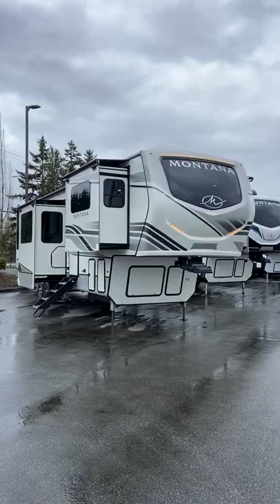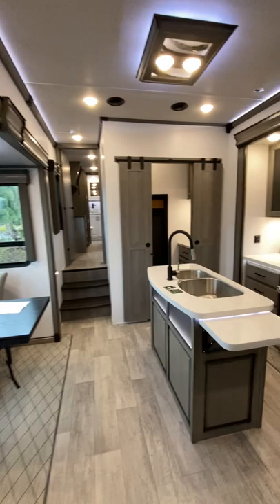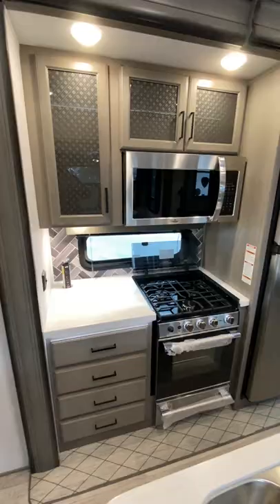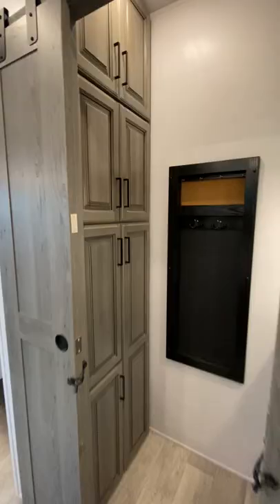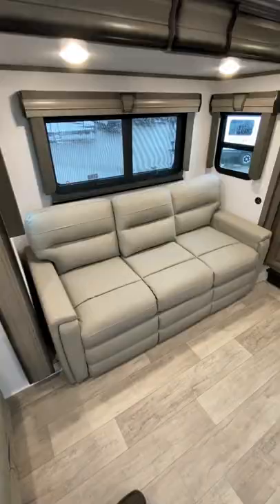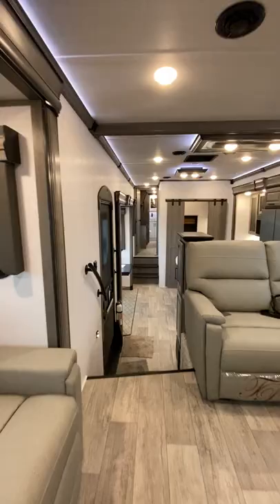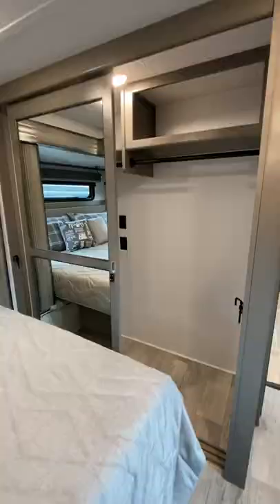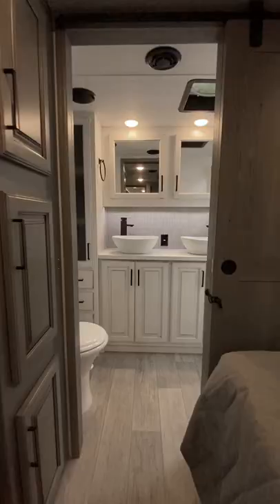Luxury Camping in a $150,000 Fifth Wheel!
Welcome to the ultimate luxury camping experience! Would you be able to camp in something like this?